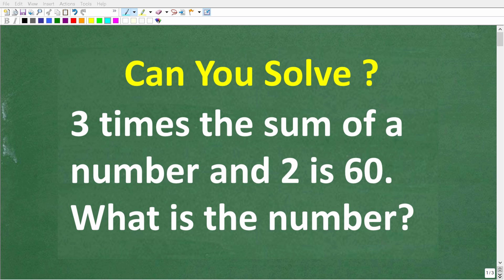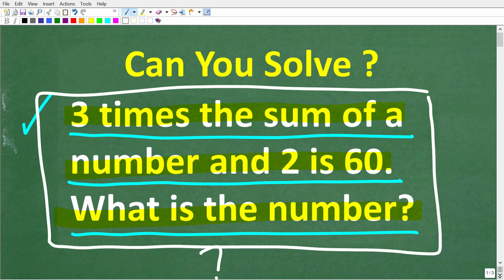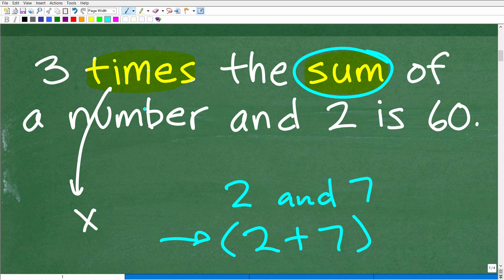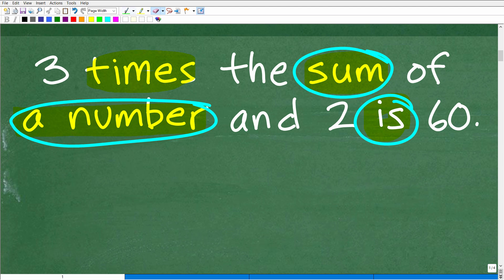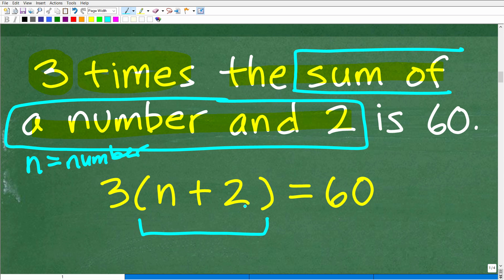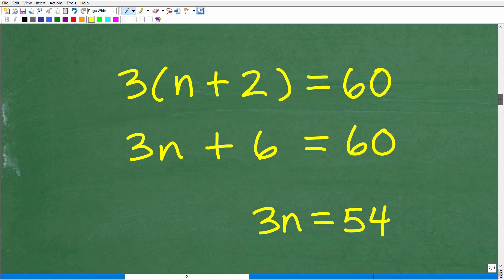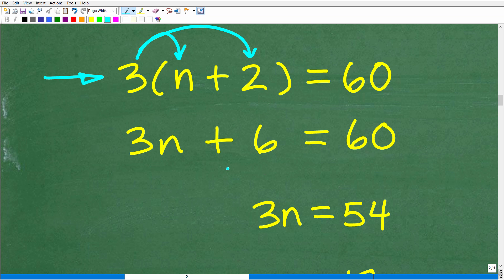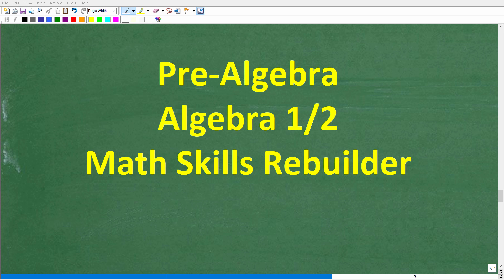3 times the sum of a number and 2 is 60 – What is the number? Use BASIC ALGEBRA!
Algebra equation word problem - translating a verbal sentence into an algebra equation.

• HOMESCHOOL MATH
• COLLEGE MATH